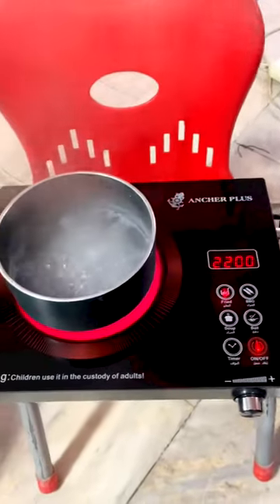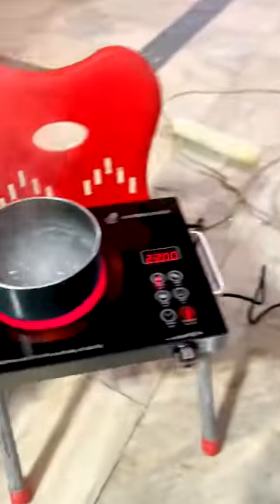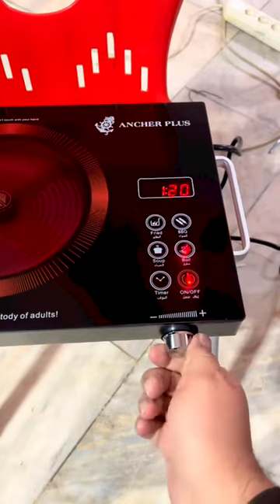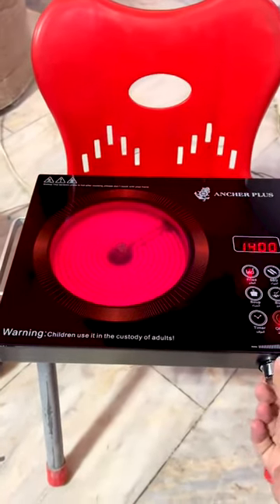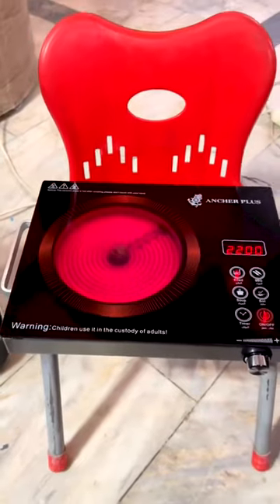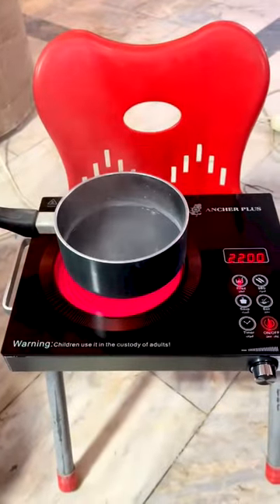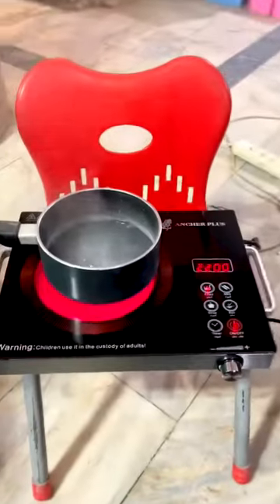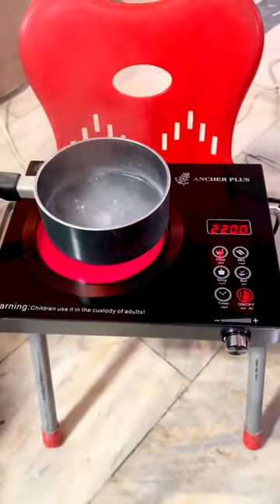ANCHOR PLUS HOT PLATE